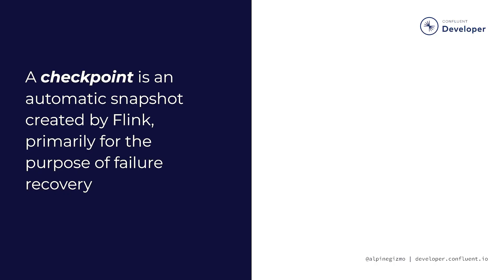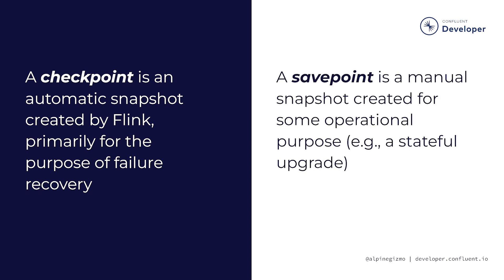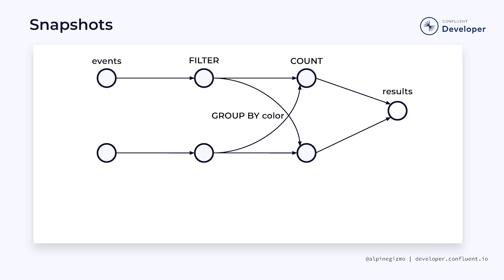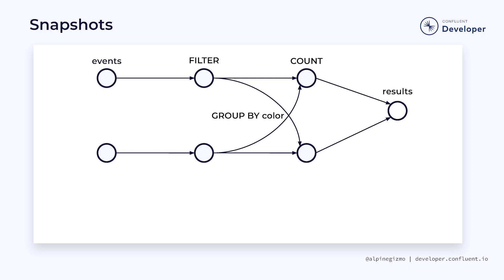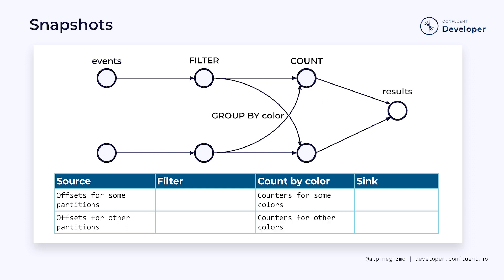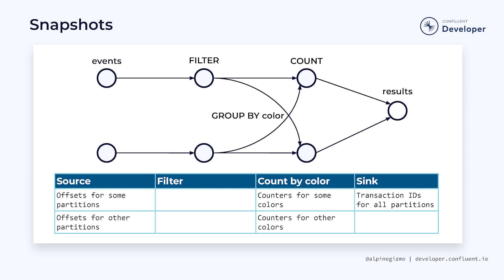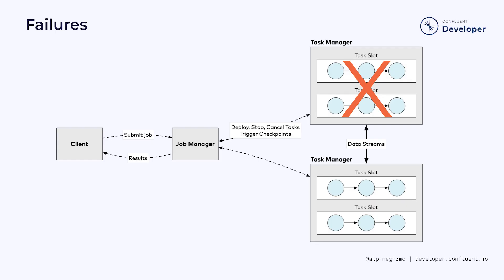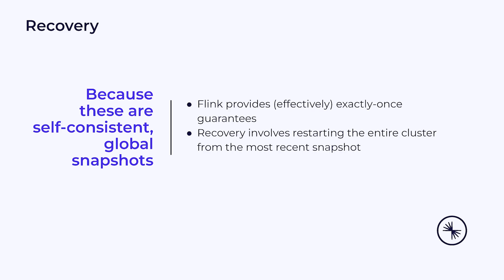Checkpoints and Recovery | Apache Flink 101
Flink relies on snapshots of the state it is managing for both failure recovery and for handling operational tasks, such as rescaling, or migrating state during an application upgrade.

This video explains the differences between two types of snapshots -- checkpoints and savepoints -- and presents an example of how they work.